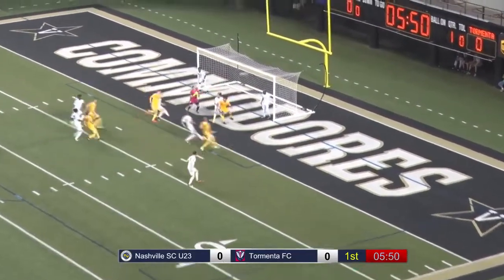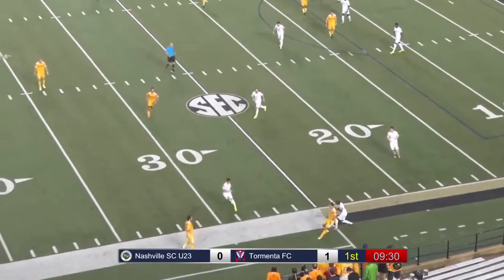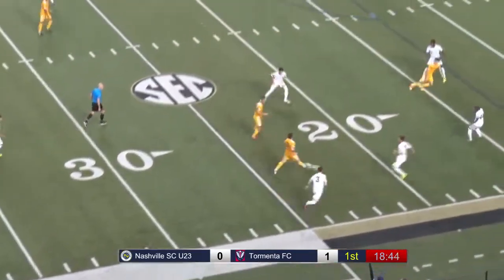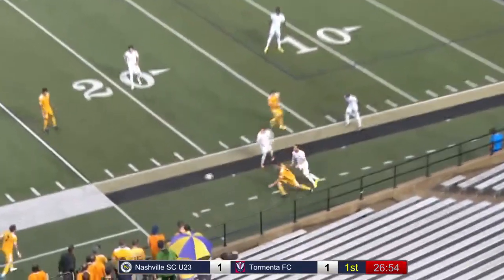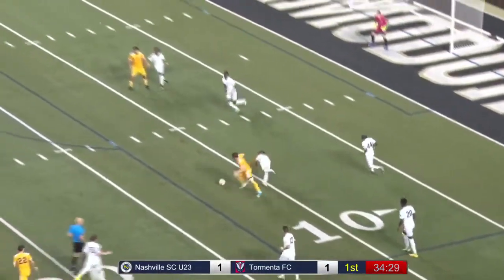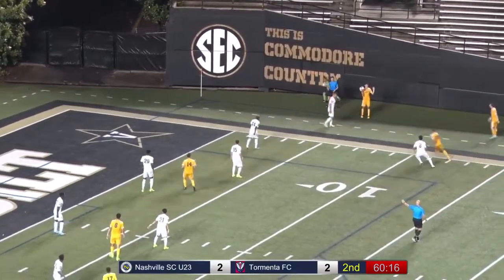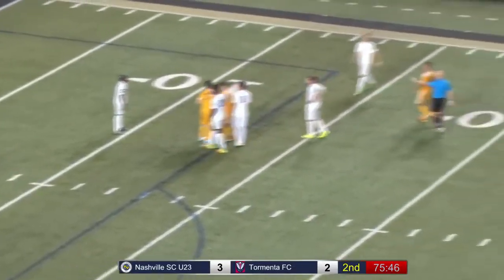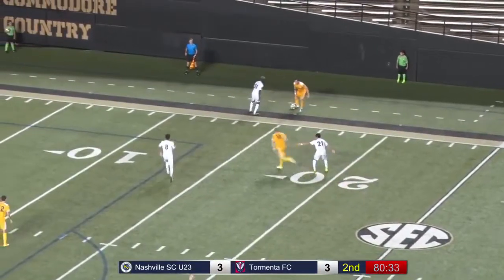Dalton Pando Yellow #7 2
Dalton Pando is wearing #7 in Yellow
Playing for Nashville SC PDL Team